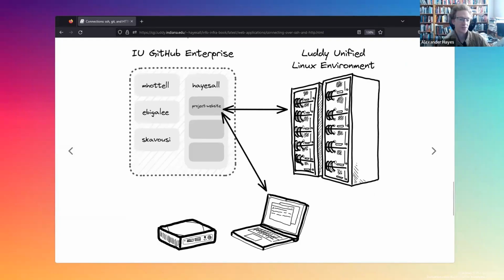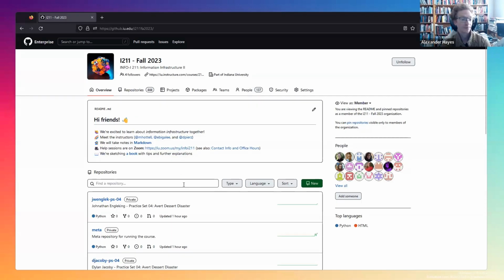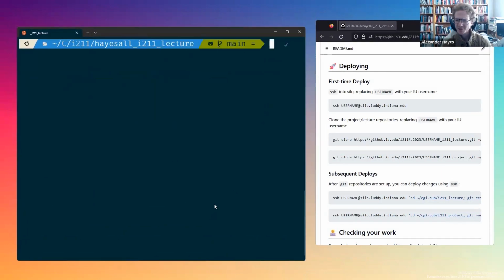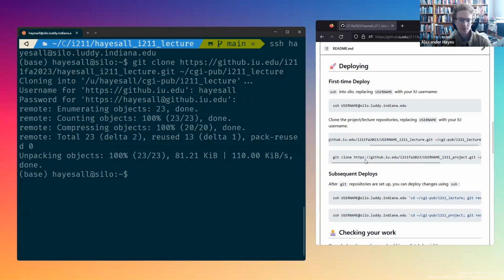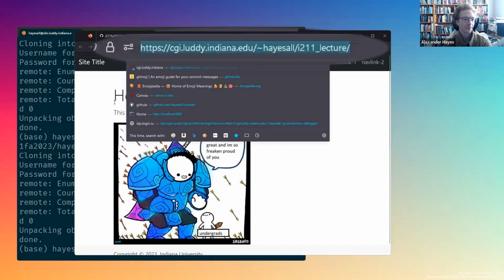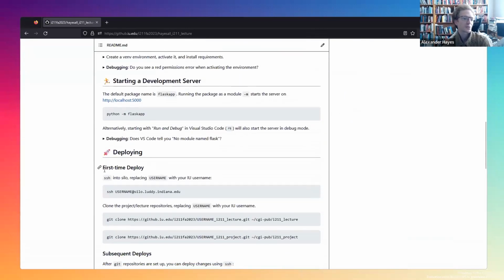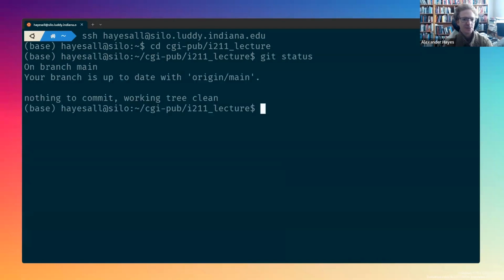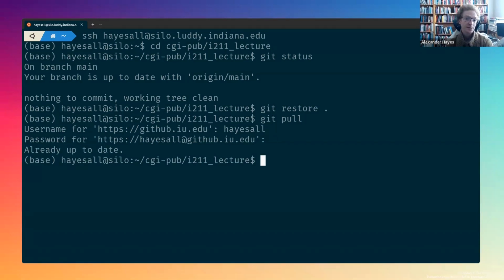Deploying a Flask App to the Luddy CGI Server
Previously we saw how to set up a Flask development environment on our local machine. Since we mirrored the dependencies running in production, our deploy step can be done entirely with git.

00:00 - Introduction
00:17 - Using GitHub to Sync Dev and Production
00:29 - Deploying Two Flask Apps
01:50 - Checking the Production Apps
02:14 - Later: Deploying More Changes
03:30 - Let's write the app next time